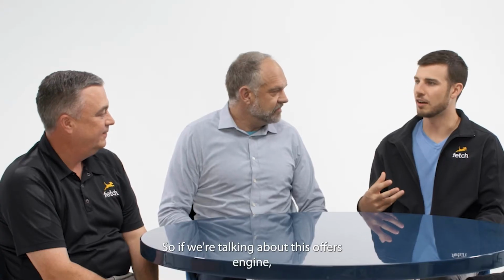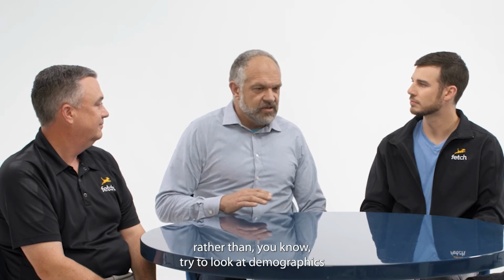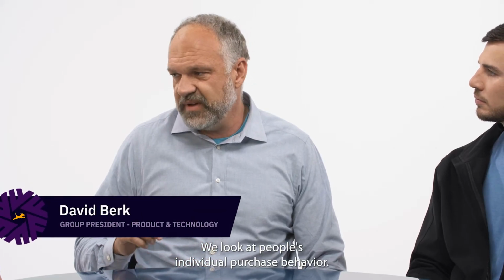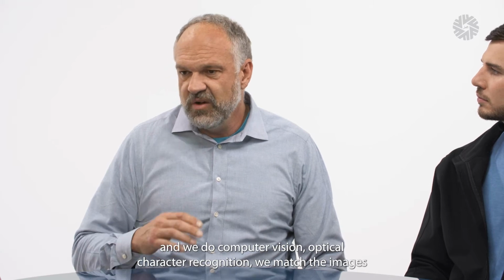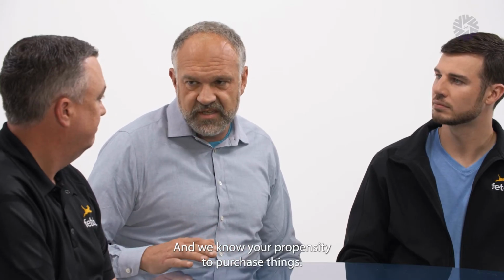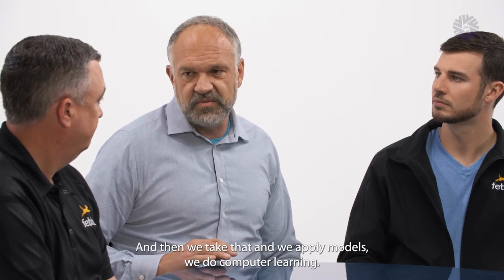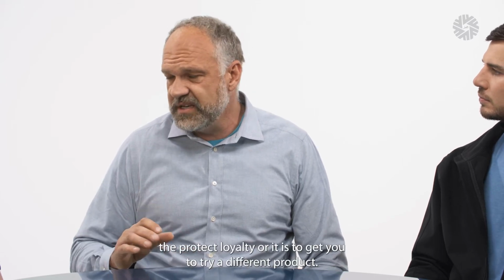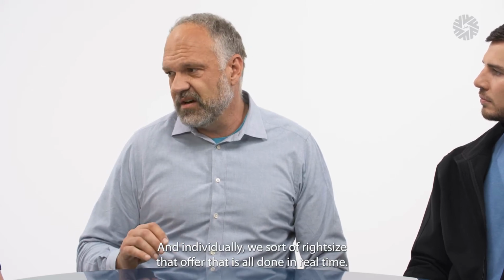Fetch Focus: Right-sizing The Offer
In a recent roundtable discussion featuring senior leaders at Fetch Rewards, the experts weighed in on the need for brands to move on from demographics as a key indicator of consumer behavior. Further, by leveraging demonstrated interest, purchase history, and new tools in automation and machine learning, brands can provide better personalization and right-size offers for each consumer. Watch the full conversation below.

Are you ready to move beyond demographic data? Reach out to the Fetch team today to learn more about becoming a brand partner